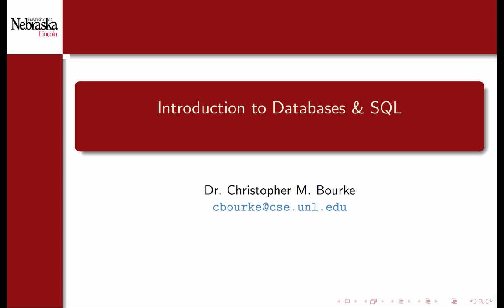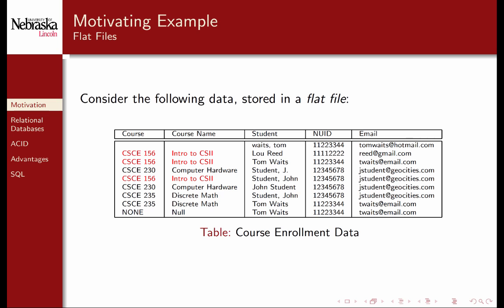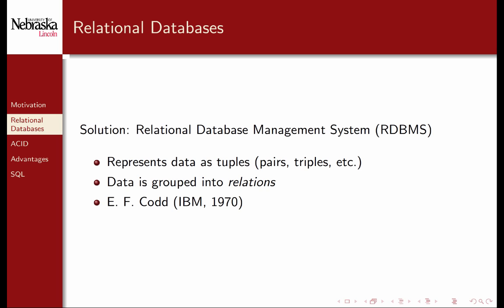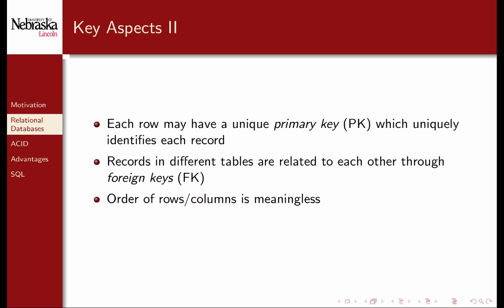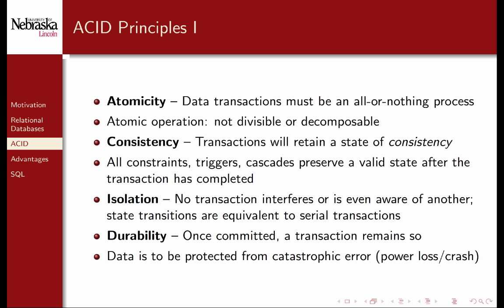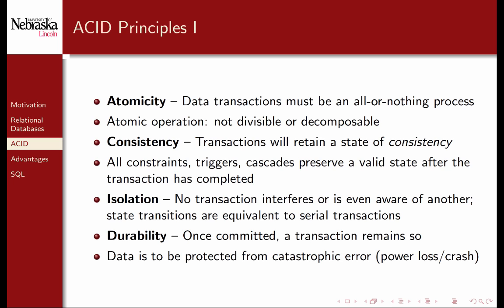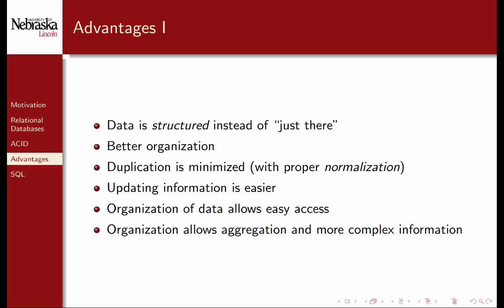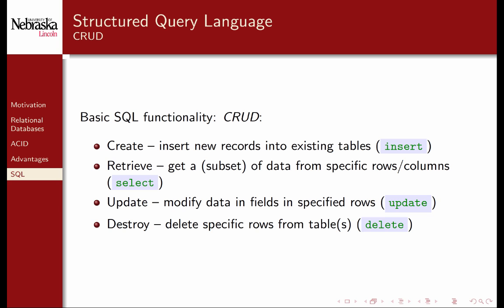3.1 - Introduction to Databases - Introduction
An introduction to relational database management systems, Structured Query Language, database connectivity, and related topics.

0:00 Databases
0:12 Introduction
0:48 Motivating example
2:58 Relational databases
3:17 Key aspects
4:53 ACID principles
6:35 System examples
7:32 Advantages
8:13 Structured Query Language

This video series was designed for Computer Science II (CSCE 156) in the Department of Computer Science & Engineering at the University of Nebraska-Lincoln.